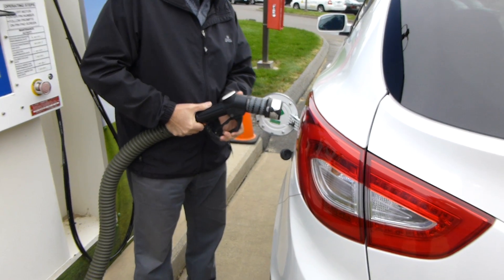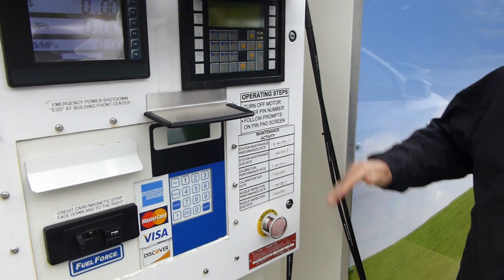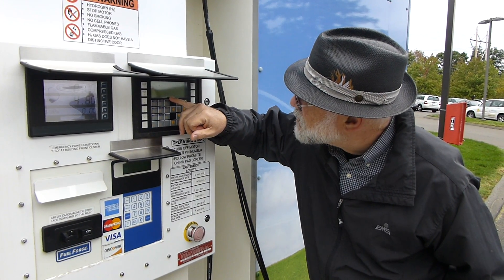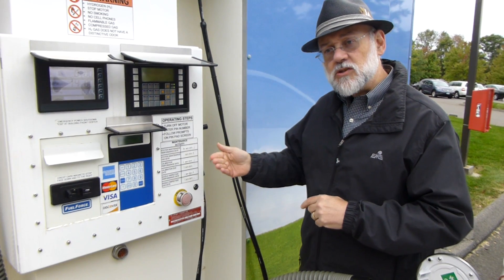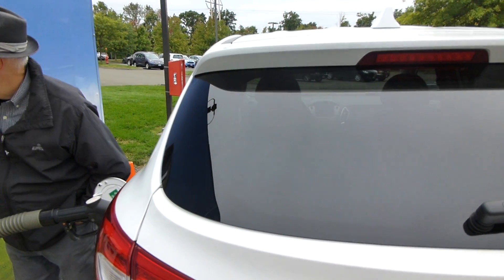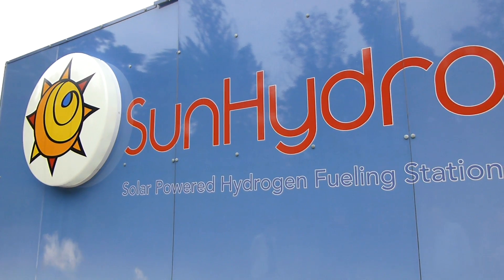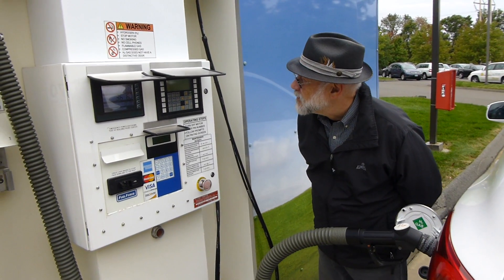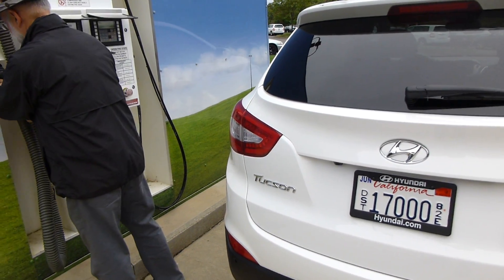Driving Hyundai's Hydrogen Car (And Refueling it, Too)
A refueling stop for the fuel-cell Tucson at the solar-powered Proton Sun Hydro station in Wallingford, Connecticut. Jim Motavalli reports.